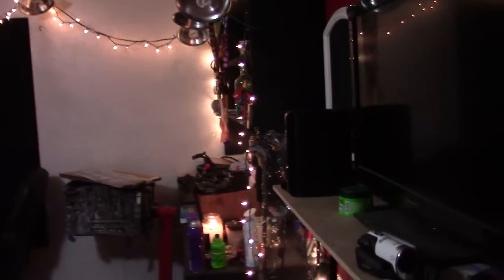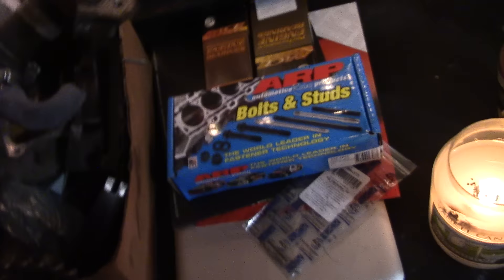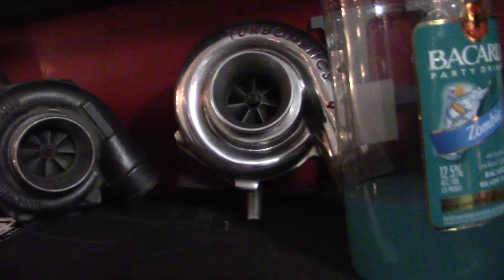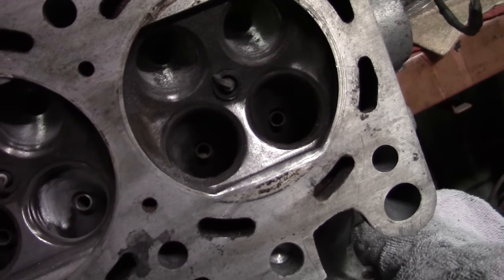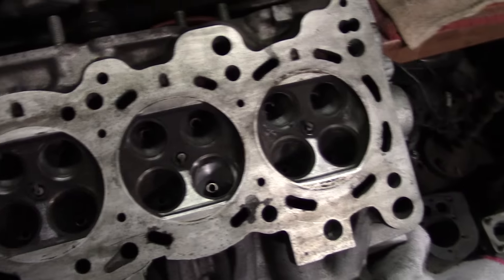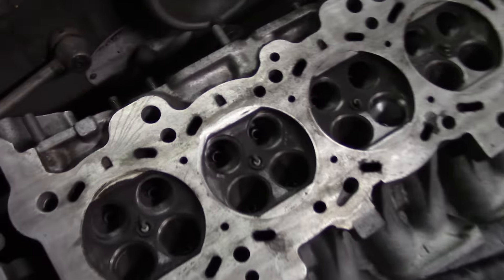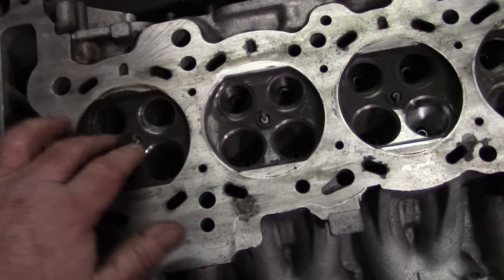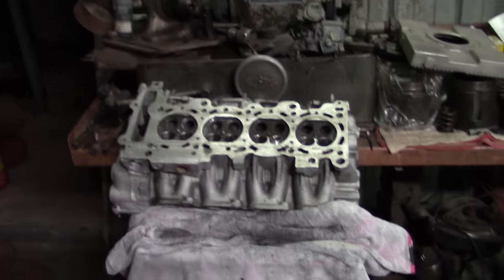SR 20 red top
some cylinder head work and new parts